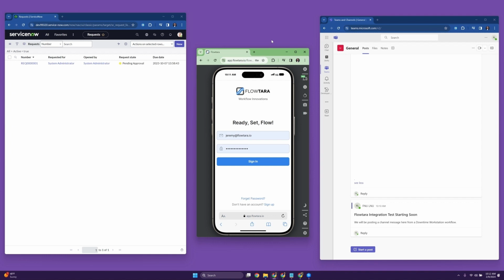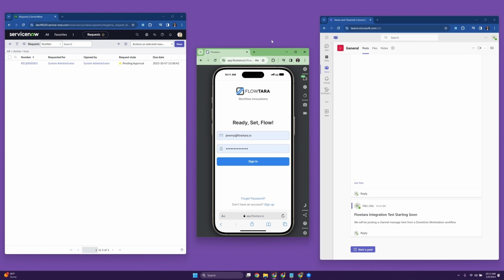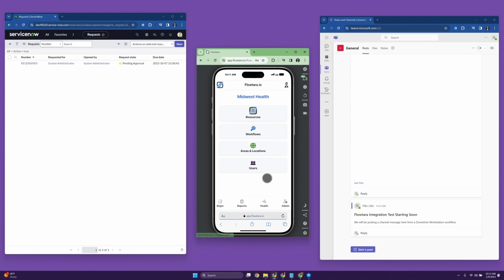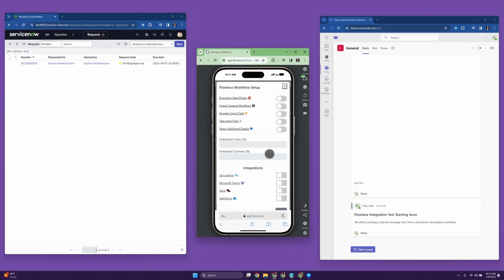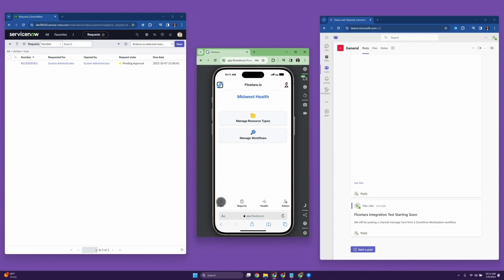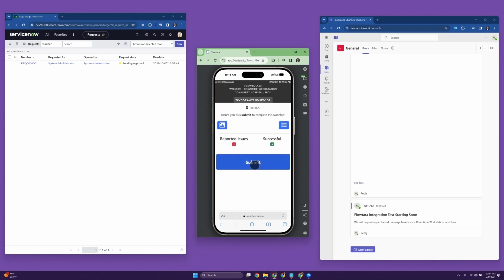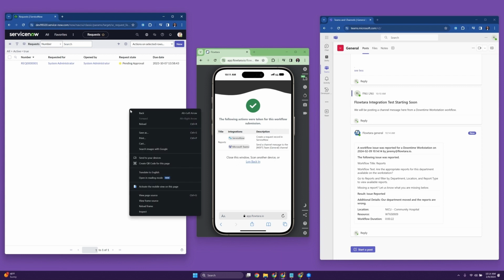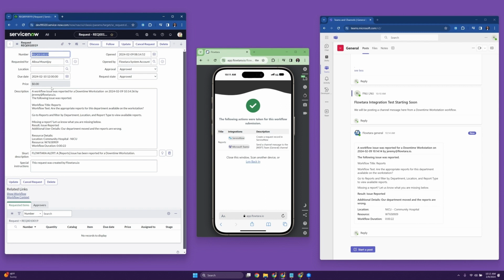Flowtara as a bridge from physical resources to technology enabled workflows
Flowtara allows you to bridge physical resources that are critical to your operations with the technology you already use, increasing engagement and improving operational readiness along the way. Today we will demonstrate how you can leverage Flowtara to connect a healthcare Downtime Workstation to ServiceNow and Microsoft Teams.